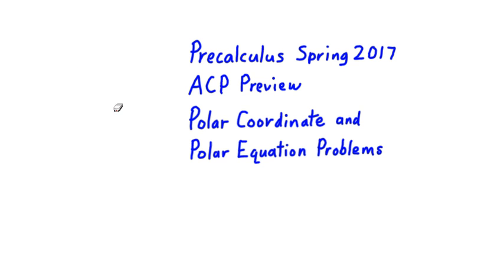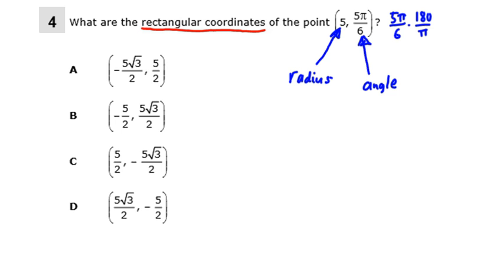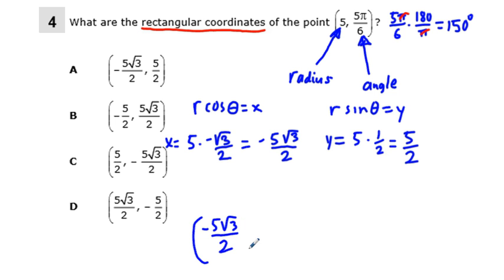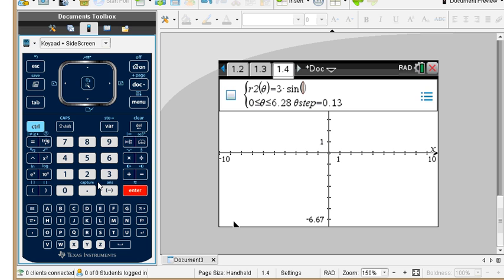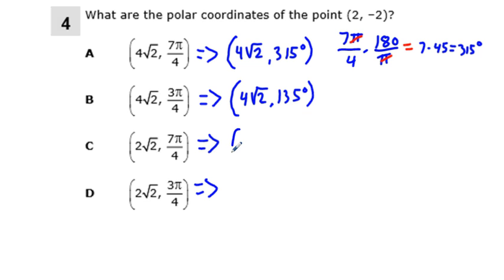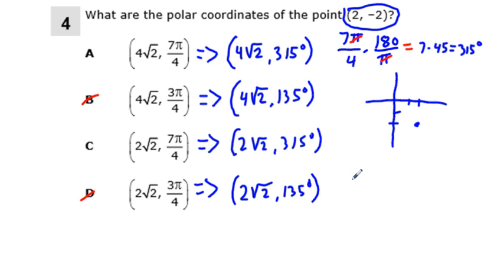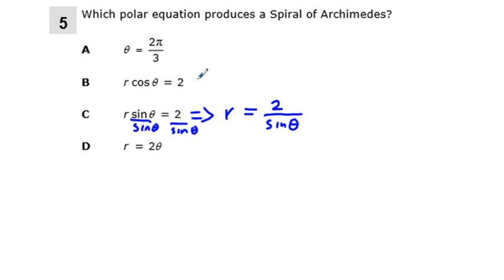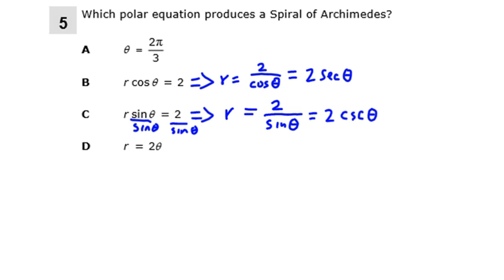Precalculus Spring 2017 ACP Preview Polar Coordinate and Polar Equation Problems